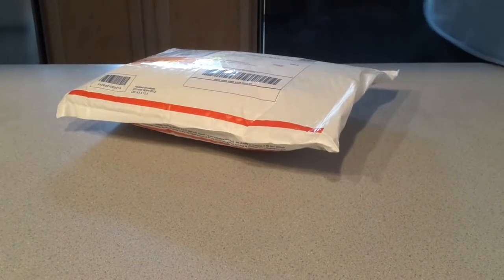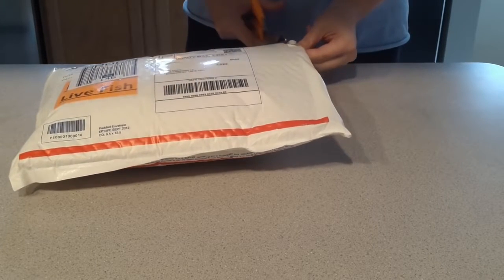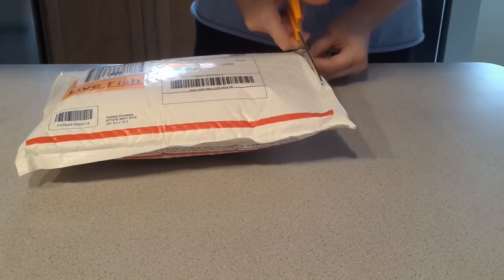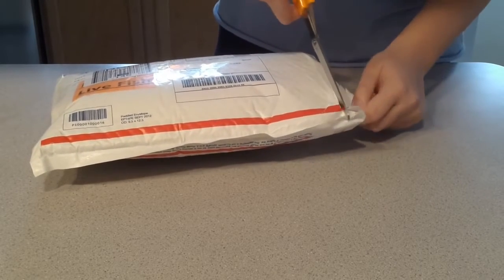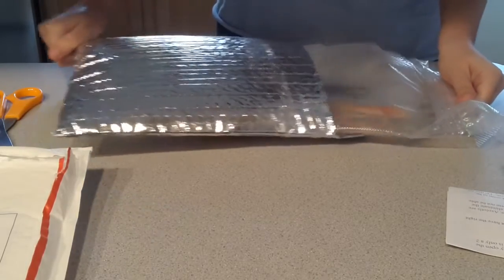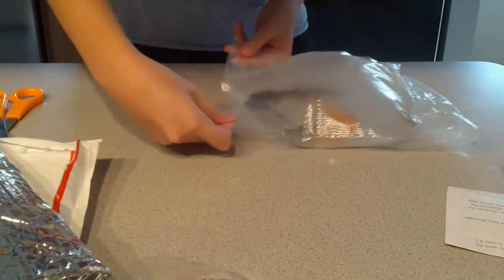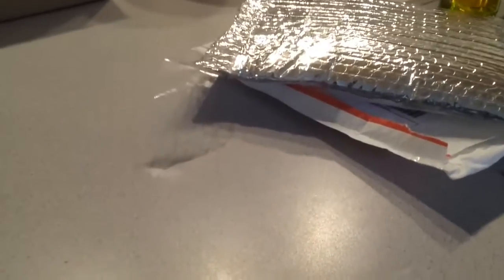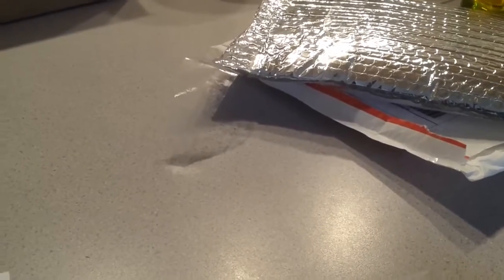Axolotl unboxing from Kat's Aquatics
Katsaquatics.com